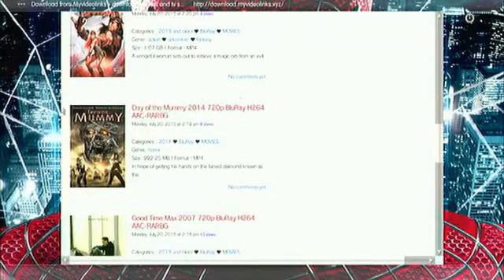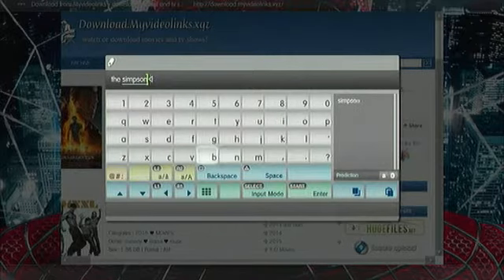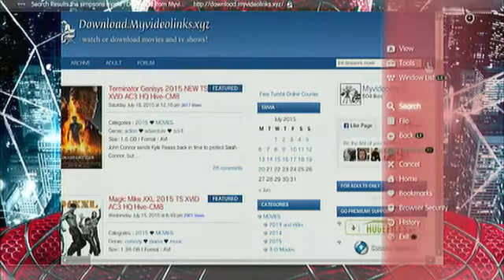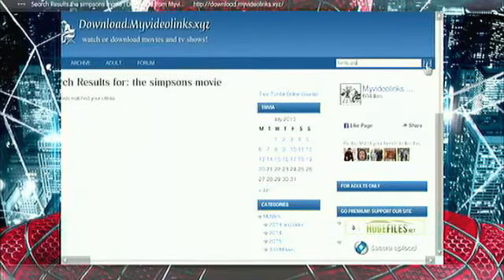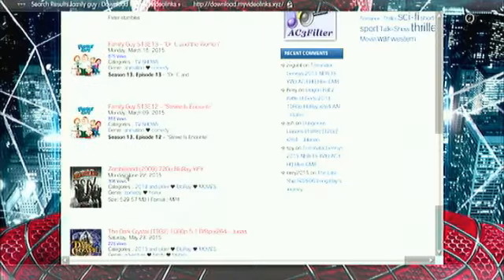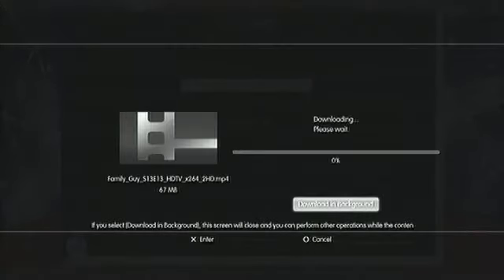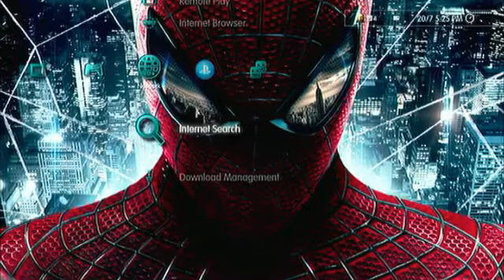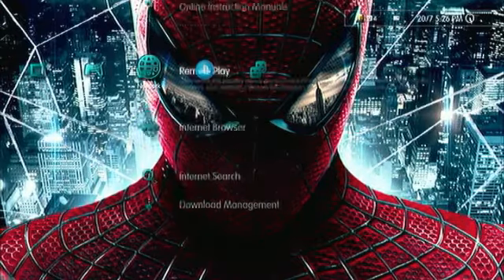how to download movies tv shows on ps3 WORKING 2017!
LINK FOR MYVIDEOLINKS

UPDATE SEPTEMBER 2017: THIS IS STILL WORKING!